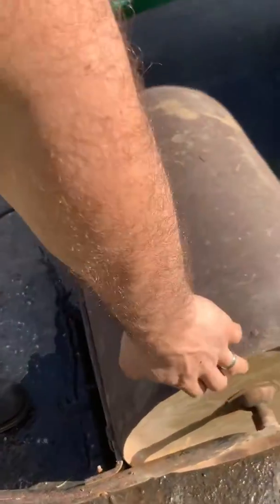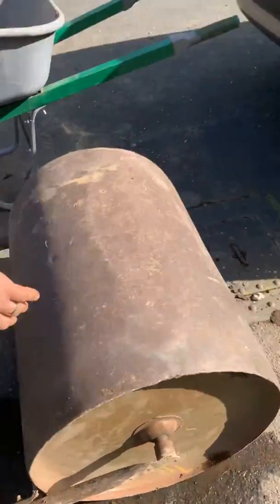Lawn Grass Renewal Step 4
Step 4 Rake, Roll, Rake, Roll, Rake, Roll